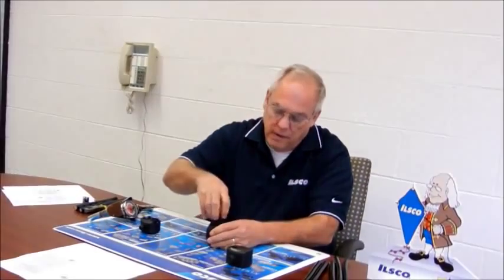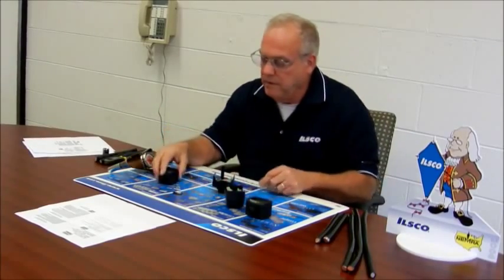Ilsco Insulation Piercing Connector Instruction Video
Splice or a run, you choose.